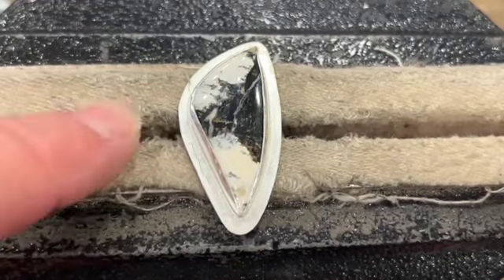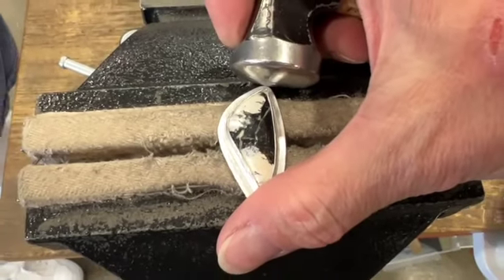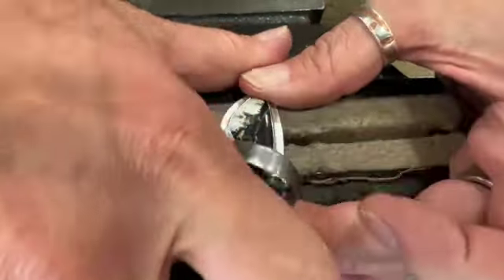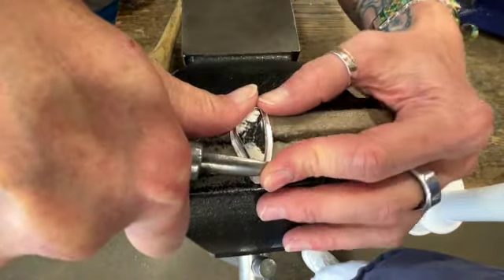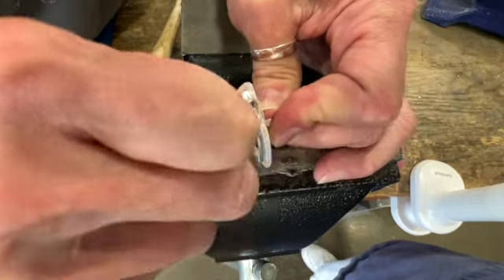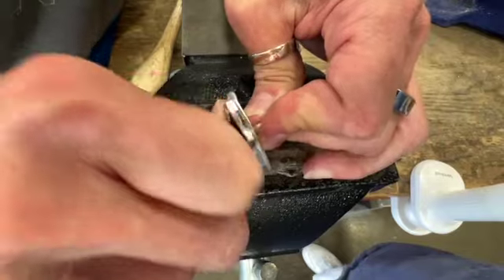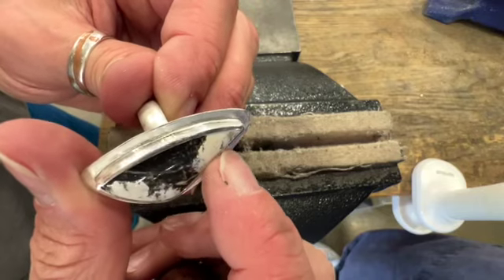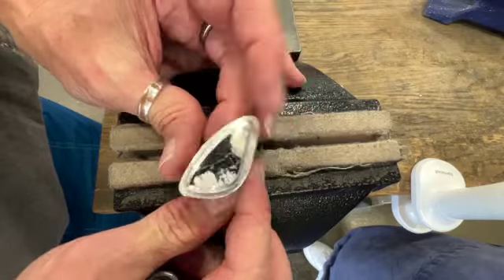Burnish with a hammer head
Demonstrating a hack to better smooth your bezel against your stone, with a hammer head.

We sell Tool kits⚒️